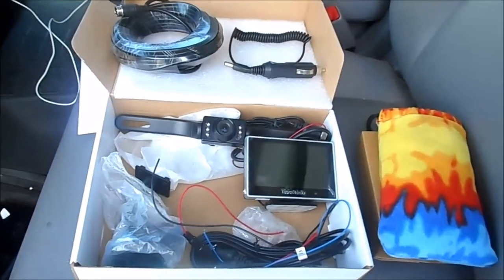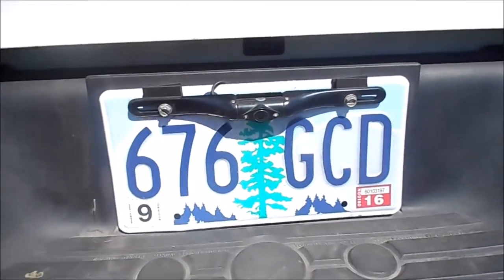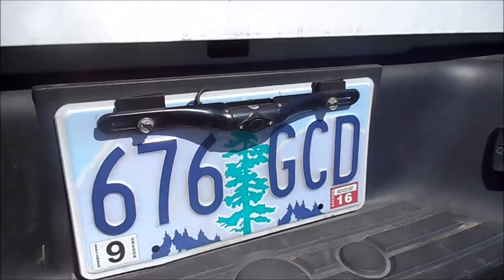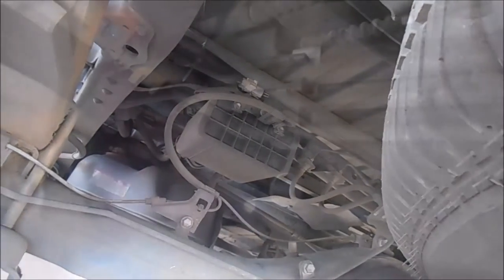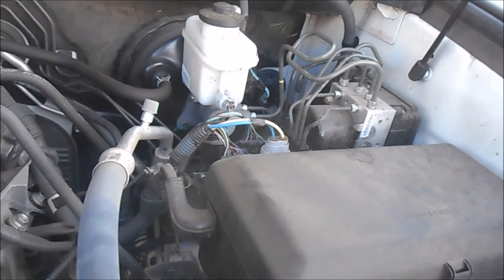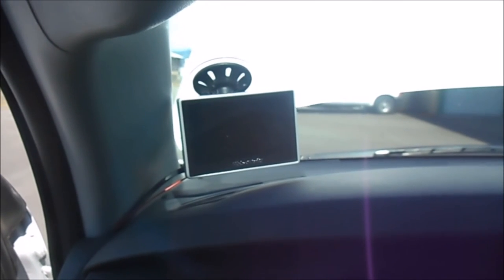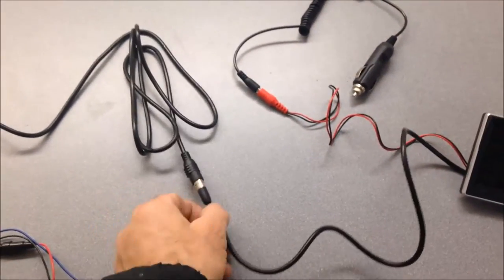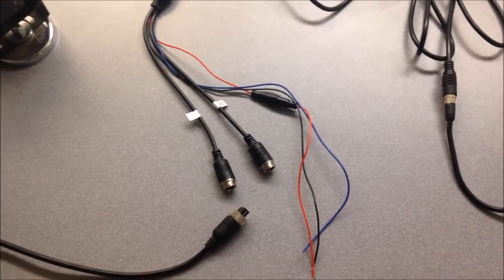Pick Up Truck License Plate Camera installation video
How to install a Visionworks Camera system on a pick-up truck.  The model VWIC400 kit comes complete with a license plate cam and 4" monitor.  It also has color nightvision.